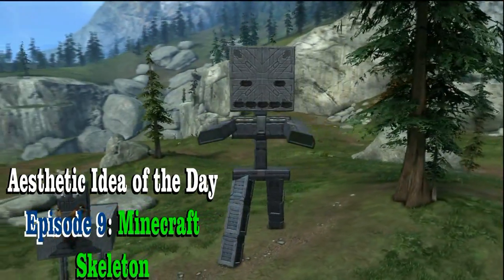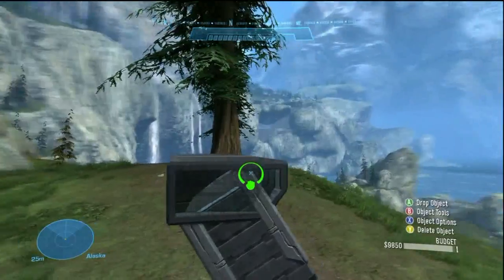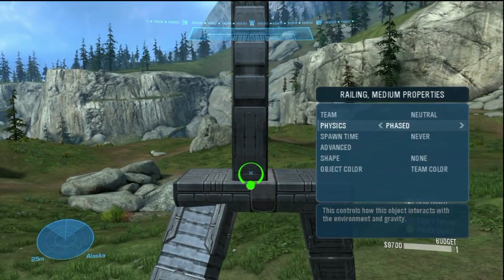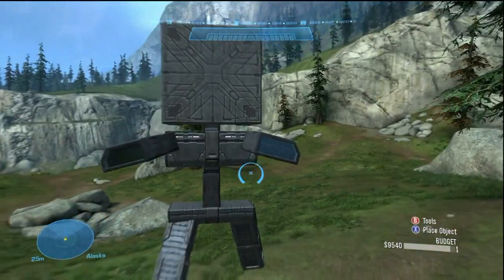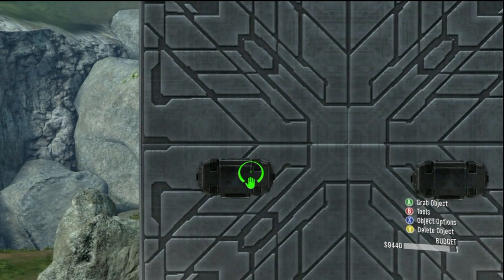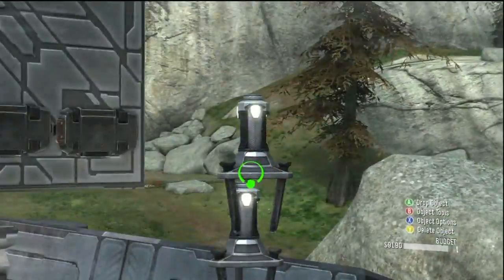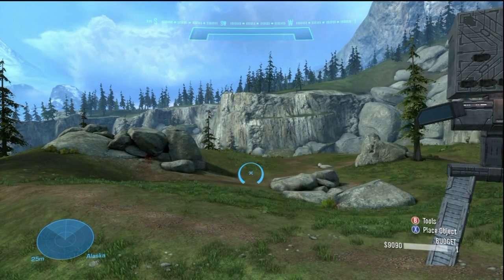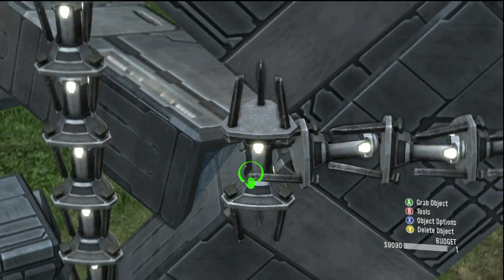Aesthetic Idea of the Day Episode 9: Minecraft Skeleton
A really cool skeleton from Minecraft that I recreated in Halo.